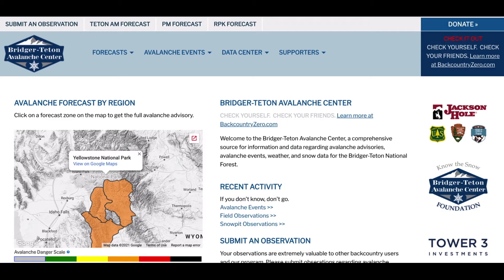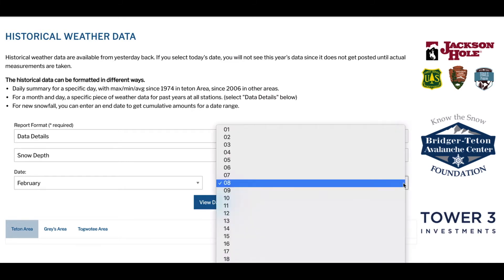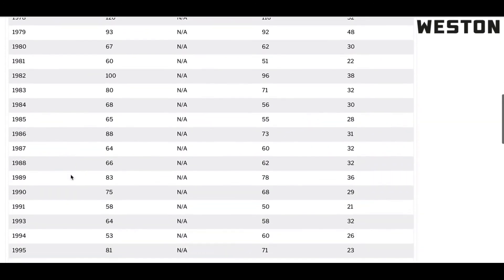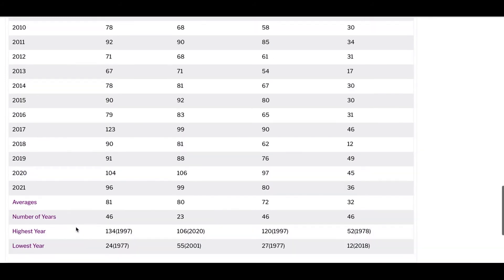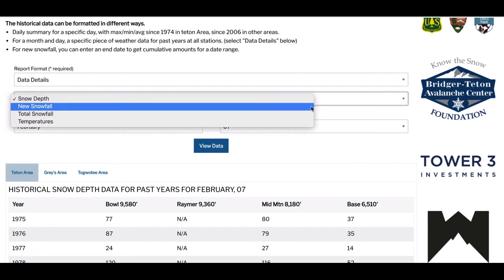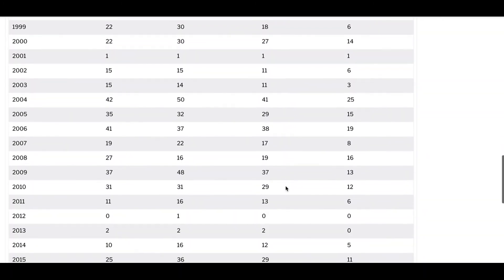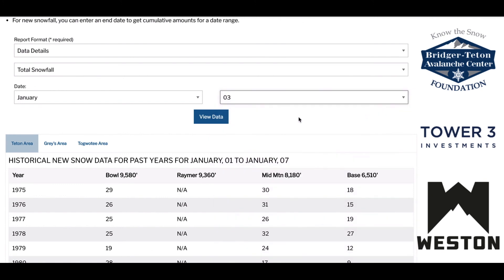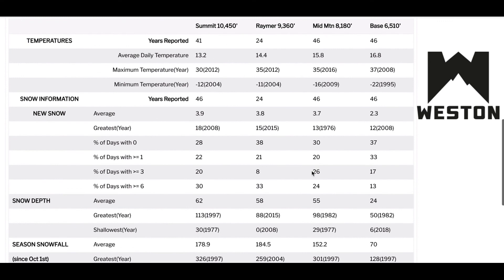Historical Data Tables